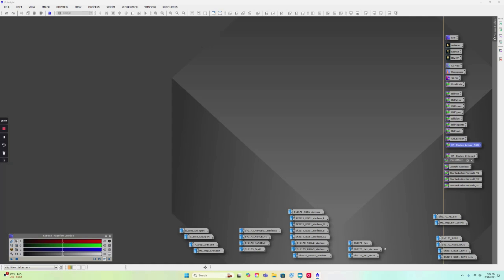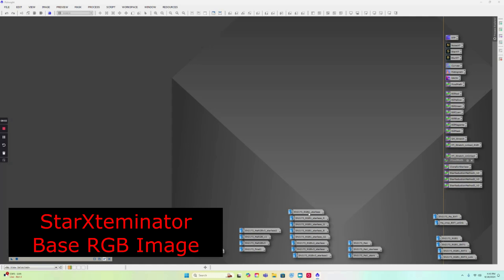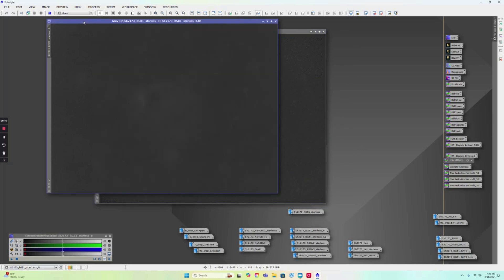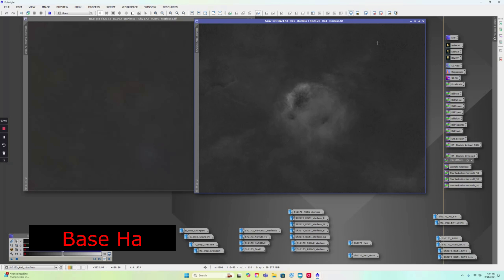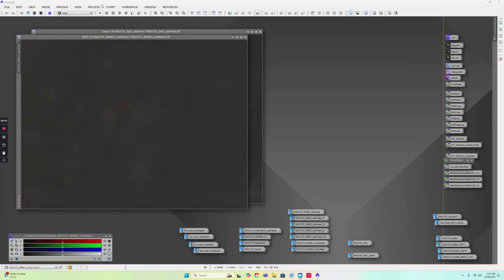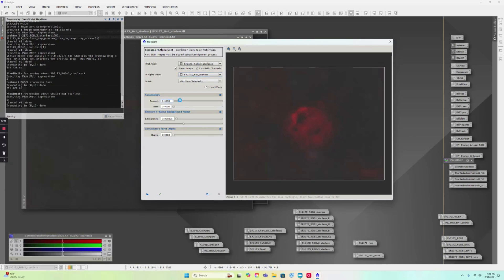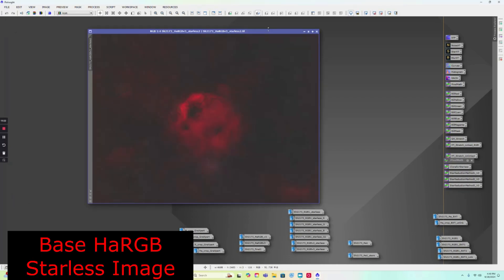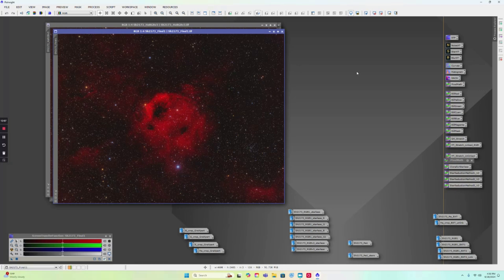HaRGB Combination - Simple PixInsight Script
This video describes the use of the HaRGB Combination Script in PixInsight. Not sure how long this has been around but used it on my latest HaRGB image of Sh2-173, the Phantom of the Opera Nebula, and was most impressed.

Helpful Links:
Bill Blanshan
New Narrowband Normalization Process in Pixinsight!!!

0:00 Introduction
2:31 Base Image Processing
5:11 Nonlinear Stretch
8:51 PixInsight HaRGB Script
12:11 Final Images

Song: The GunFight
Artist: Everet Almond